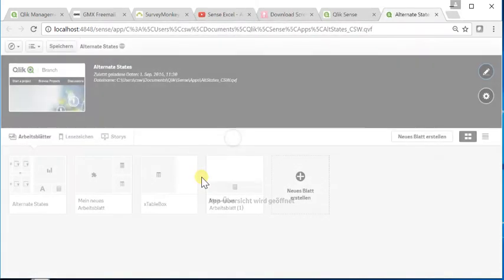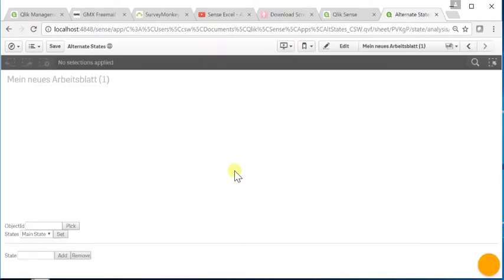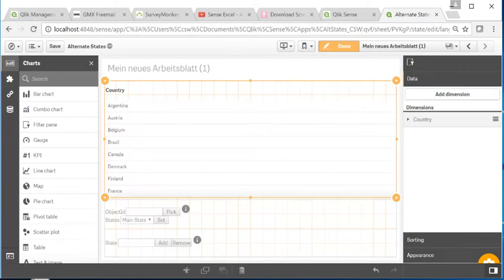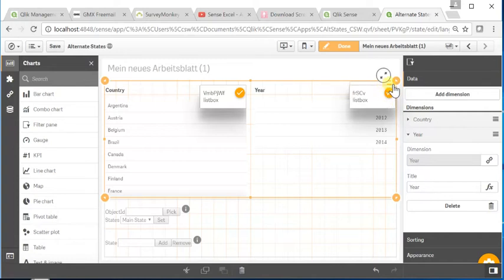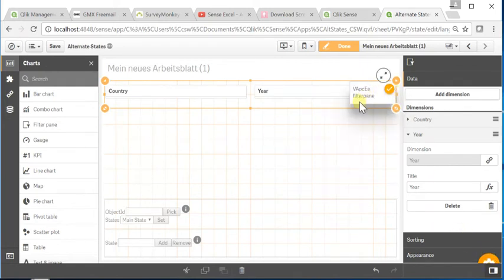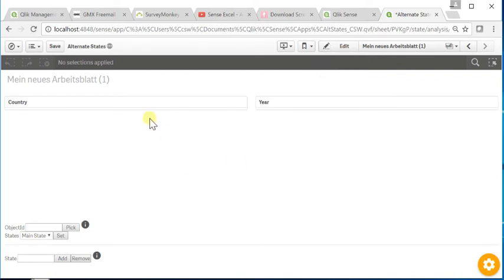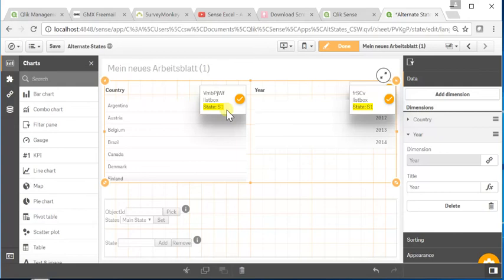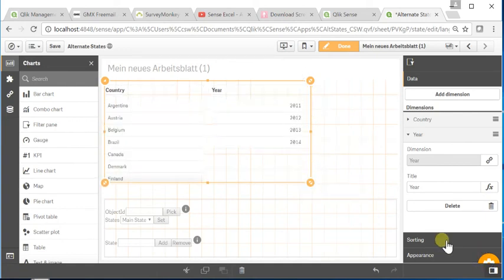Qlik Sense "Set Object State" extension and filter pane / listbox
There is potential for confusion around the fact, that Qlik Sense treats "filter panes" as parent objects and "listboxes" as child objects inside. This is hardly known, but when using states, you cannot assign a "filter pane" to a state, only the "listbox". Check this short video in order not to misunderstand.